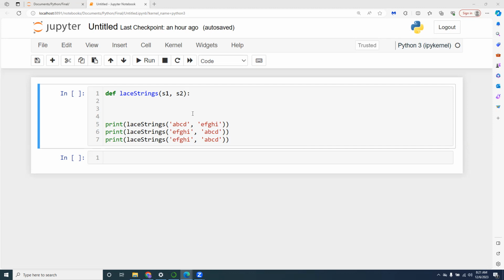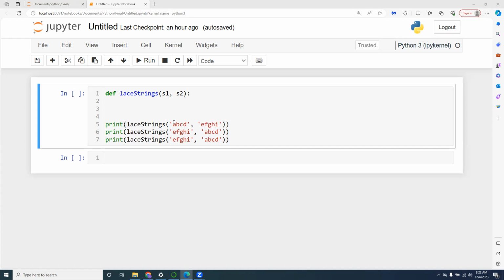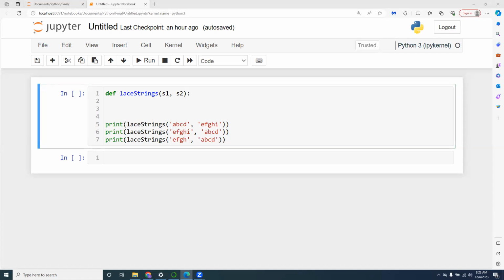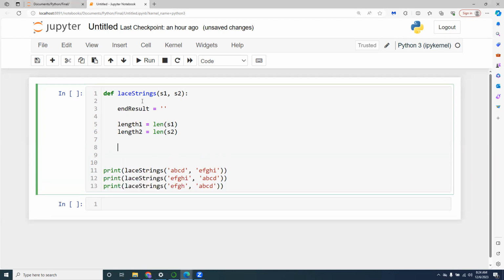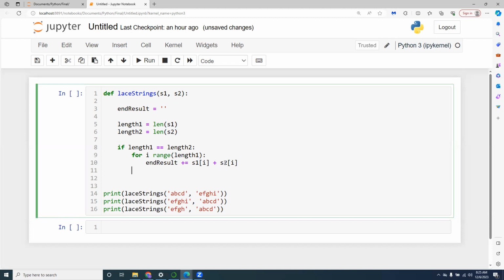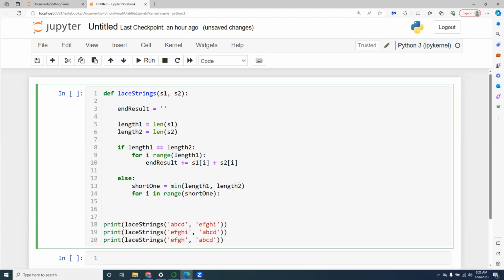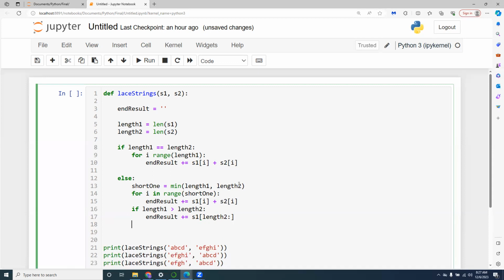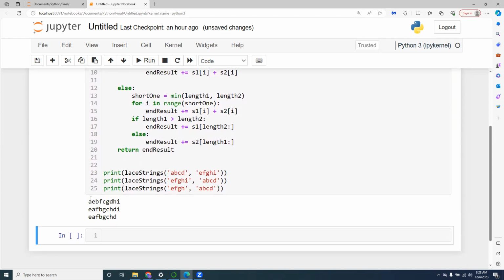Final Problem 1